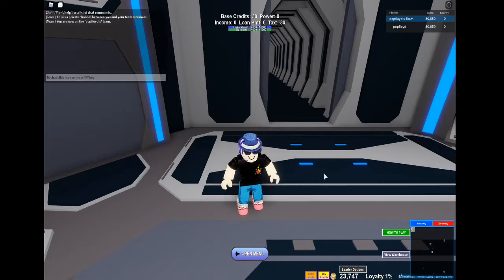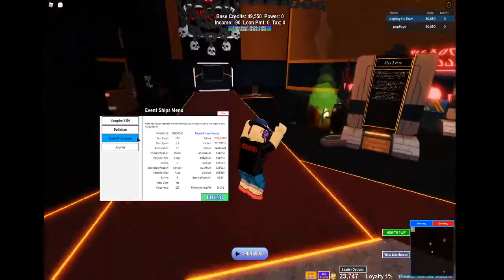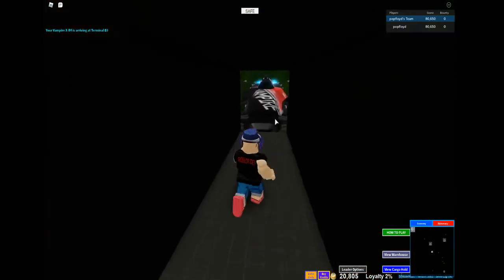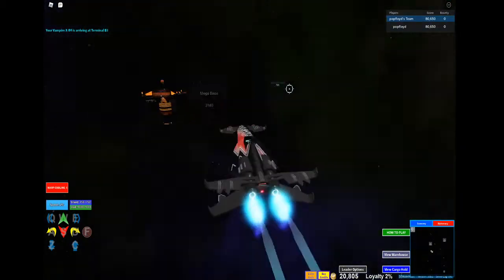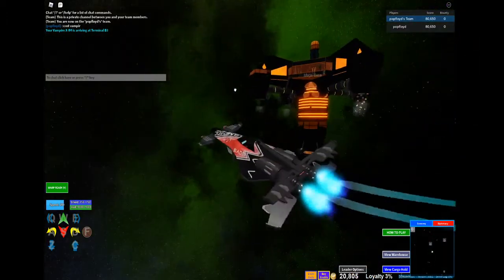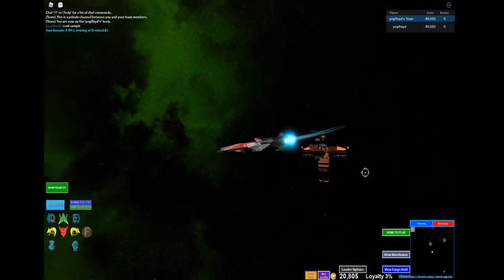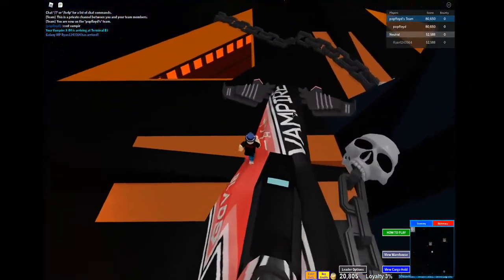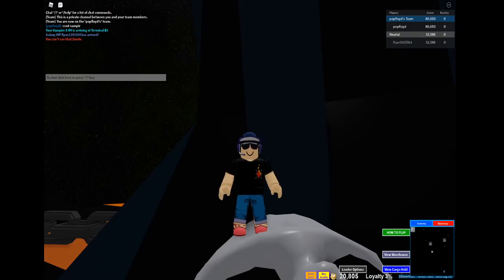Galaxy: *NEW* Halloween Event Vampire X-R4 ship review!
I'm on speed B)